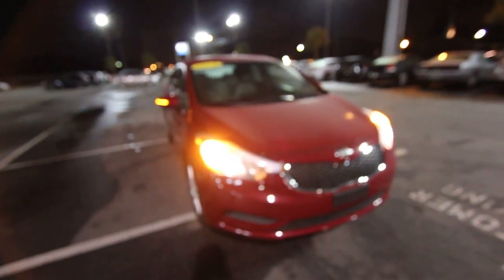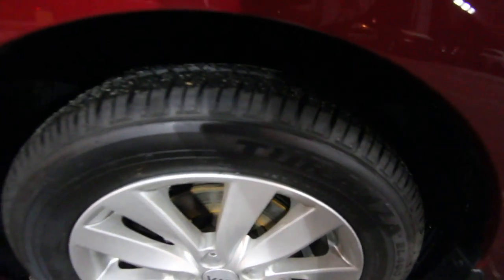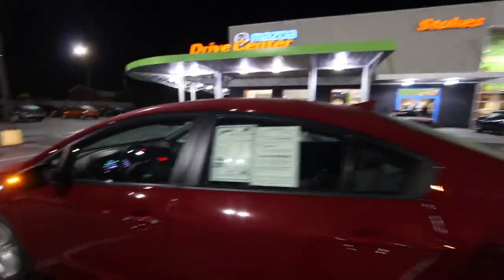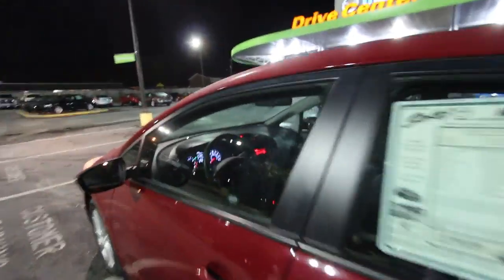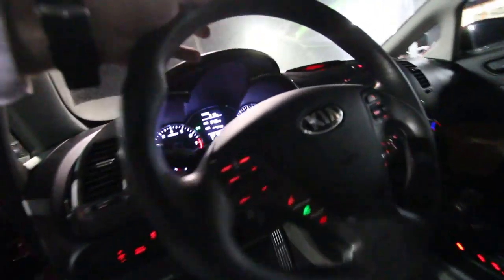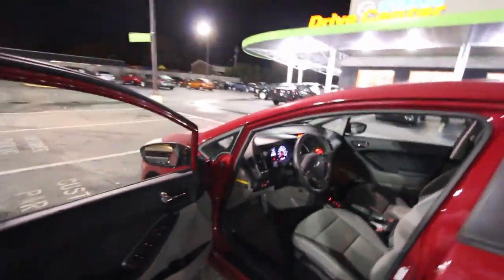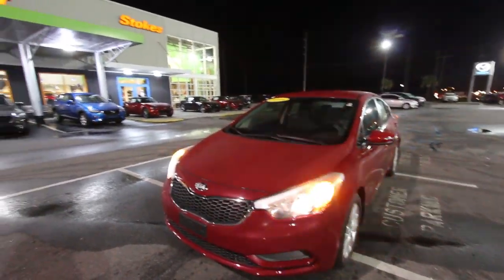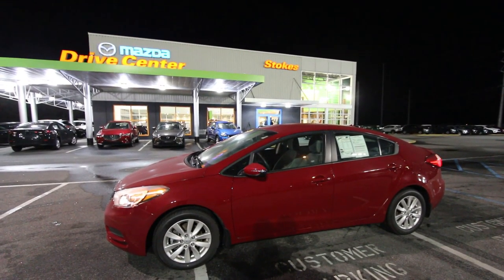2014 Kia Forte - For Sale Review and Condition Report - January 2017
Comment for Pricing and make me a offer!